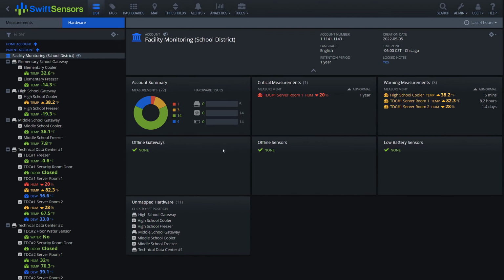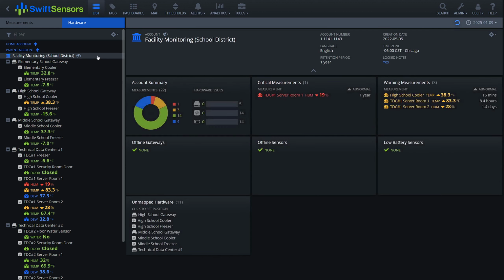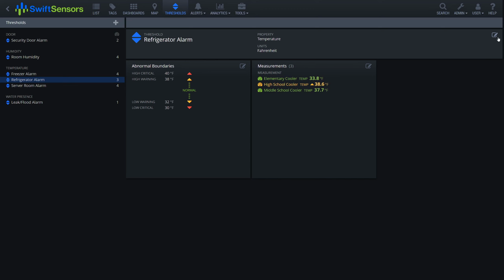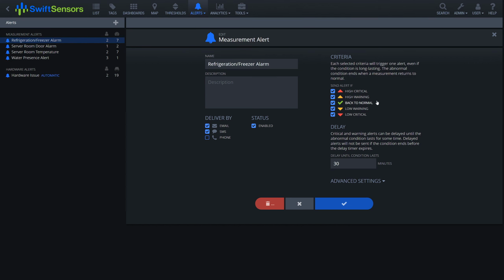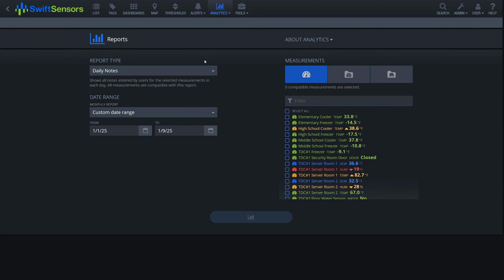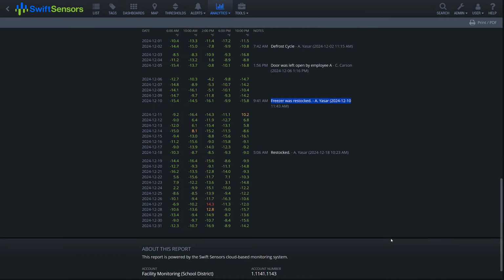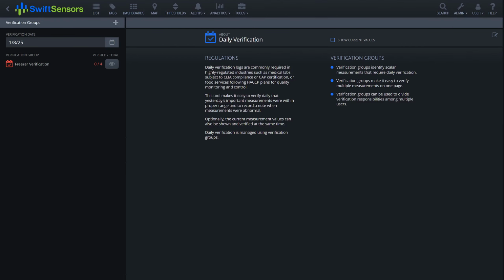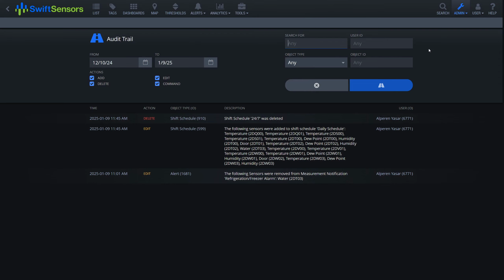Cloud Console Walkthrough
The Swift Sensors cloud console can be accessed on any mobile or desktop device. The console is used to configure sensor settings, thresholds, and alerts among many other features.